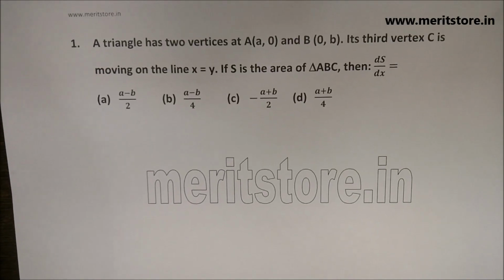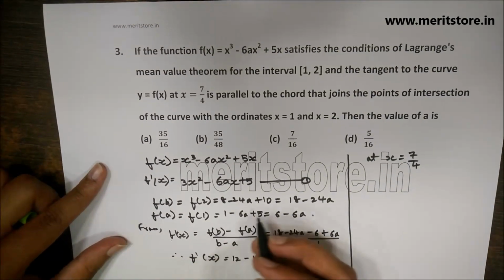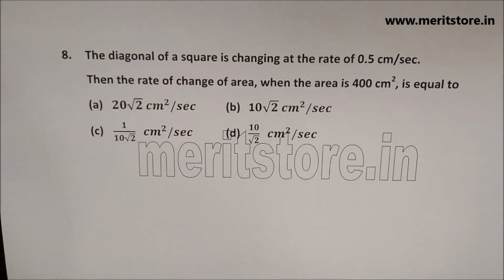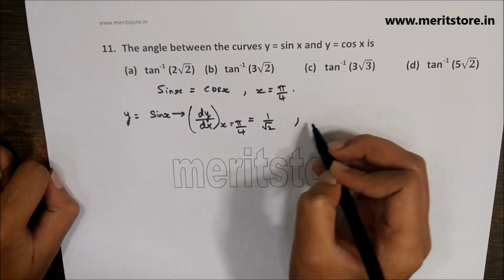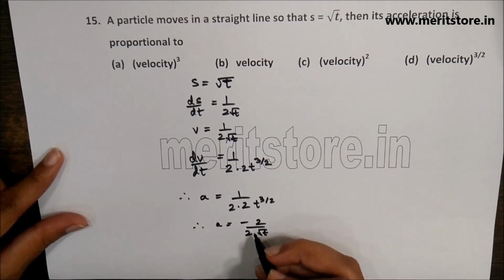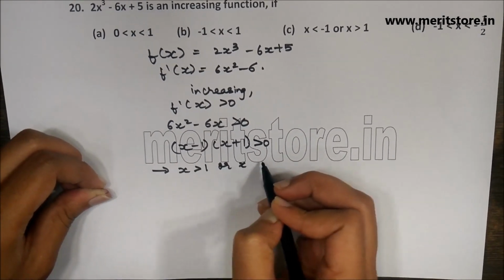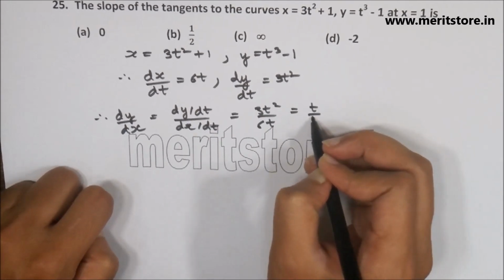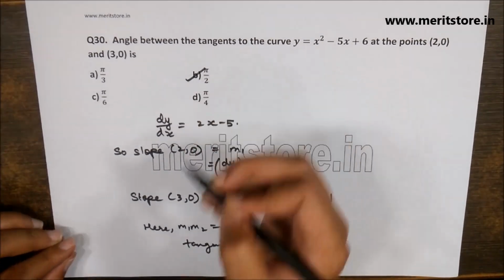Application of Derivatives MCQs | JEE